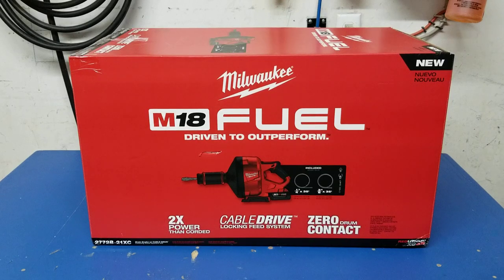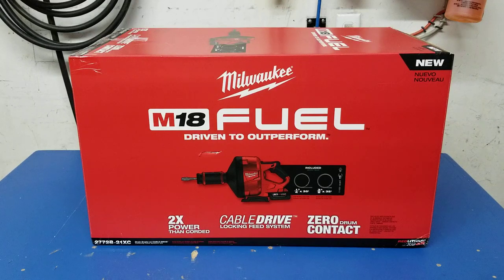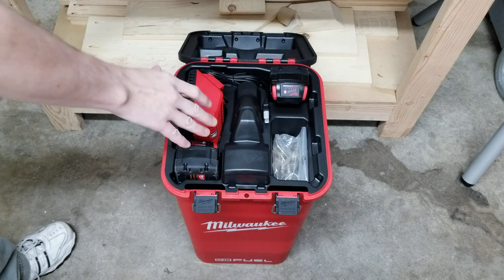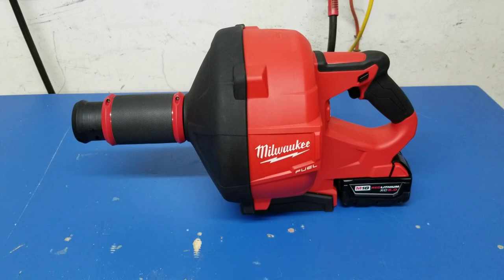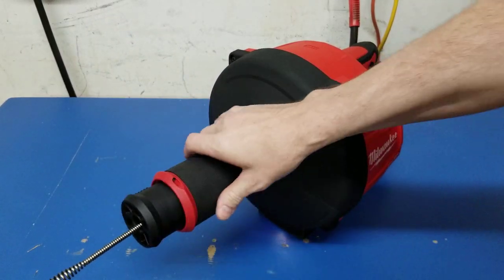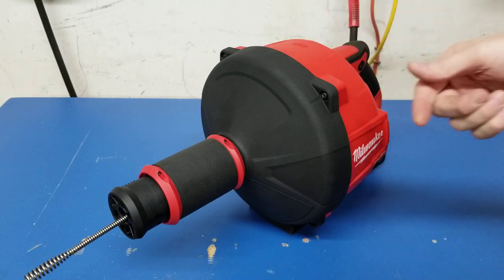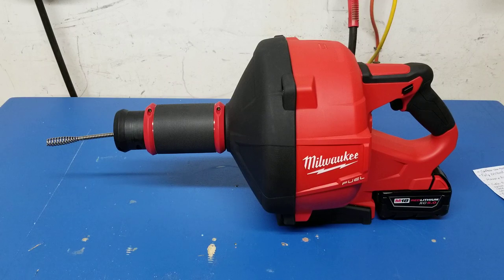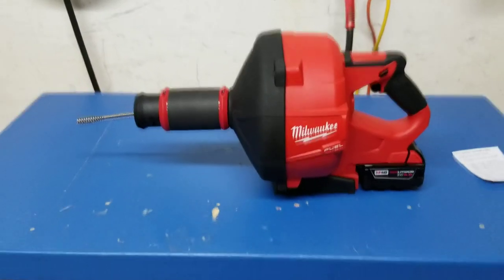Milwaukee M18 Fuel 18-Volt Lithium-Ion Cordless Drain Cleaning Snake Auger Cable Drive Kit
M18 FUEL 18-Volt Lithium-Ion Cordless Drain Cleaning Snake Auger with 1/4 in. and 3/8 in. Cable Drive Kit

   Cordless Drain Cleaner for 1-1/4 in. to 3in. Diameter Drain Lines
   CABLE-DRIVE Auto Feed System Feeds and Retracts Cable
   Only Handheld Drain Auger with a Fully Enclosed Drum

Model #: 2772B-21XC
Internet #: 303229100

M18 FUEL Drain Snake with CABLE-DRIVE Locking Feed System represents the next level in performance for handheld machines, and is the first to bring brushless motor technology to the drain cleaning industry. The POWERSTATE Brushless Motor provides more clearing power than corded competitors for tough jobs through 3 drain lines. REDLINK PLUS Intelligence ensures maximum performance under load and improves control throughout the entire process. The REDLITHIUM battery pack powers through multiple jobs on a single charge, delivering cordless mobility, safety, and power supply to the drain cleaning industry.CABLE-DRIVE Locking Feed System maintains the selected feed speed, and its twist lock design auto-adjusts to all compatible cable sizes for the best cable grip when feeding and working the clog. M18 FUEL Drain Snake has a fully enclosed drum to ensure the best protection and mess containment.

    POWERSTATE brushless motor delivers maximum power 50 ft. down the line
    REDLINK PLUS intelligence ensures maximum performance under load and improves control throughout the entire process
    REDLITHIUM batteries power through multiple jobs on a single charge, the first to bring cordless mobility, safety, and power supply to the drain cleaning industry.
    CABLE-DRIVE locking feed system maintains selected feed speed, and auto-adjusts to compatible cable sizes for the best cable grip when feeding and working the clog
    Fully enclosed drum: best protection and mess containment
    LED light: illuminates work area underneath sinks and other dark spaces
    Capacity: 50 ft. x 1/4 in. and 5/16 in.; 35 ft. x 3/8 in. inner core cables
    Powered cable feed and retract: yes, cable-drive
    Variable spin speed: 0 - 500 RPM
    Variable feed speed: 0 - 8 in. Per Second
    Cable lock: yes, twist lock
    Feed lock: yes, twist lock
    Warranty: 5-year tool/2-year cable/3-year battery
    Accepts other brand cables: yes
    Includes: (1) M18 FUEL drain snake (tool only), (1) M18 REDLITHIUM XC5.0 extended capacity battery pack (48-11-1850), (1) M18 and M12 multi-voltage charger (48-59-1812), (1) 1/4 in. x 35 in. inner core bulb head cable with rust guard plating (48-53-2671), (1) 3/8 in. x 35 in. inner core coupling cable with rust guard plating (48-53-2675), (1) 5-piece small cable head attachment kit with rust guard plating (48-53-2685), (1) storage bucket